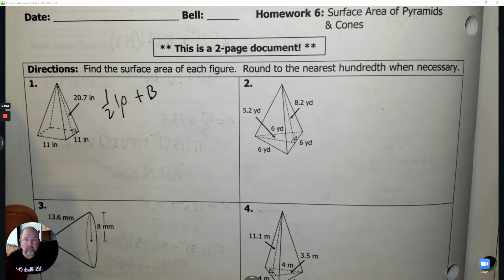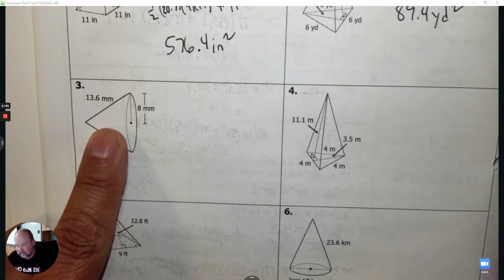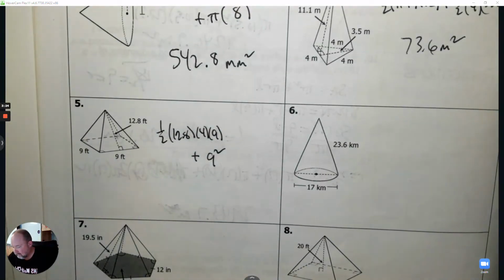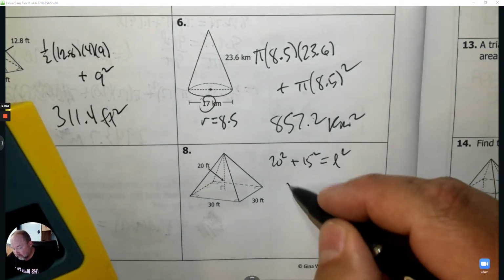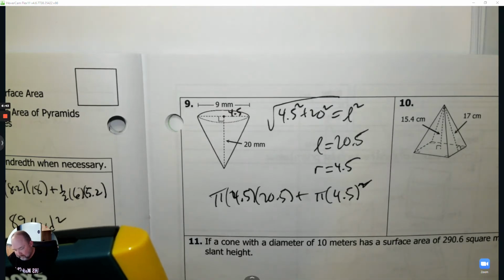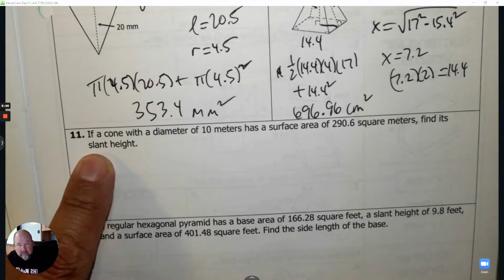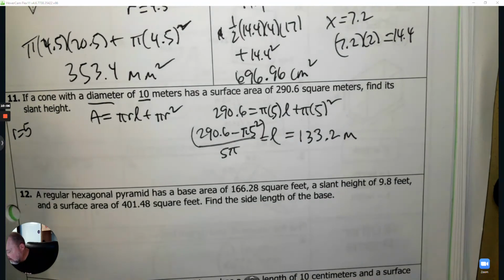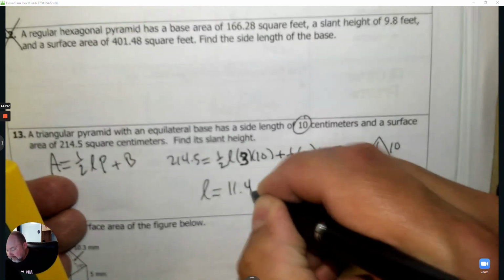Math 2 Surface Area of Pyramids and Cones HW Solutions